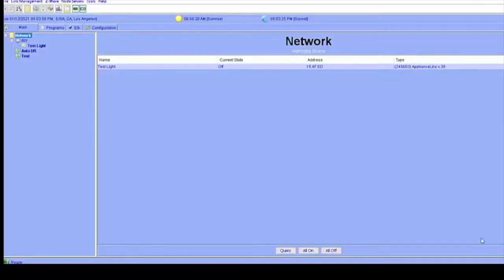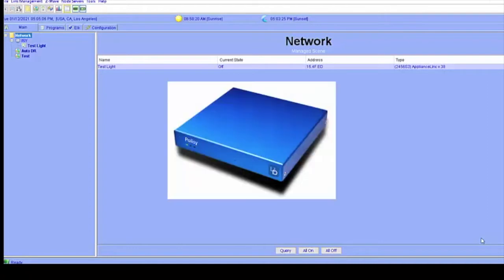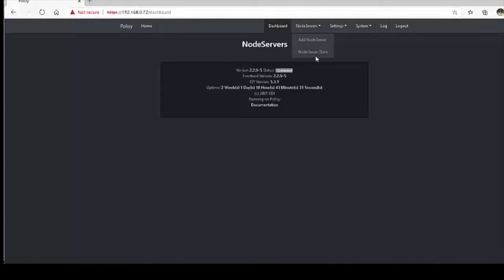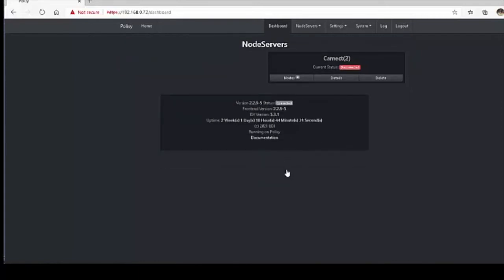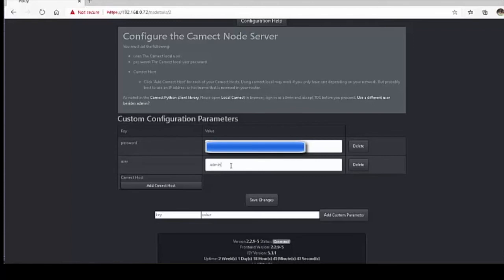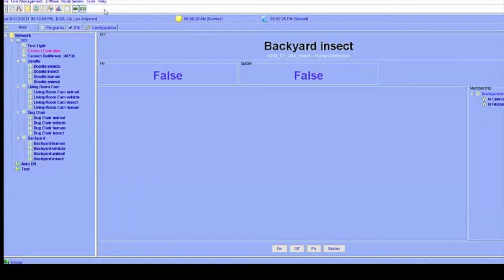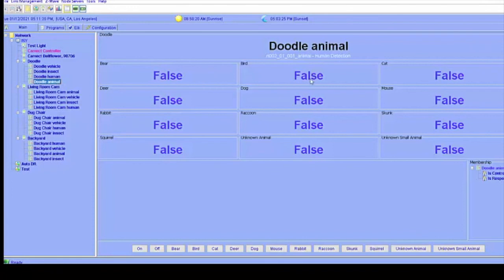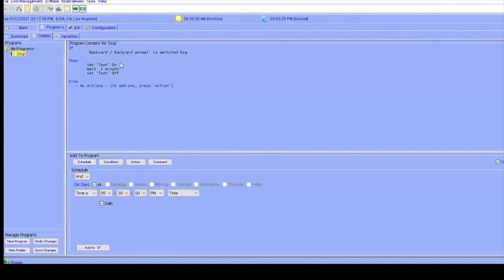Home Automation Demo with Camect and ISY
This video shows a demo and setup of ISY home automation of outside lights turning on when Camect sends an alert.